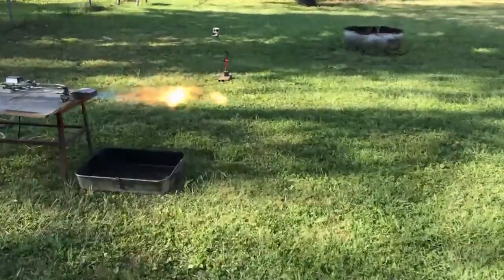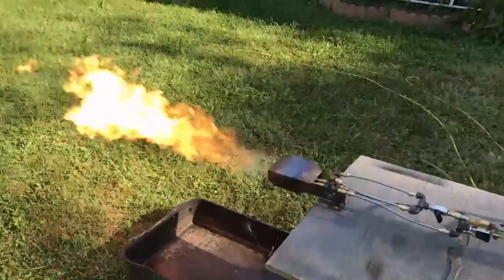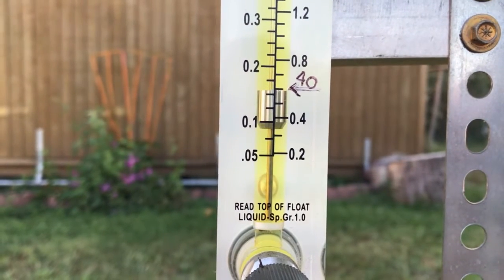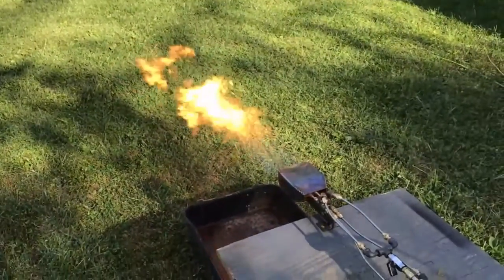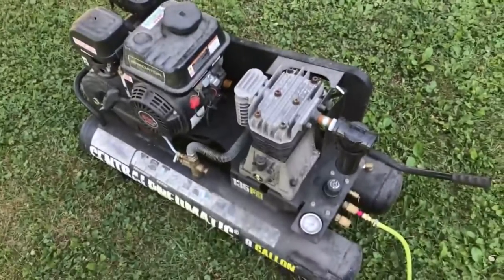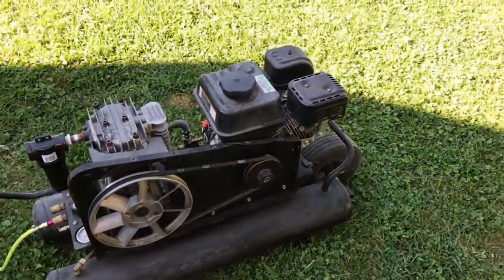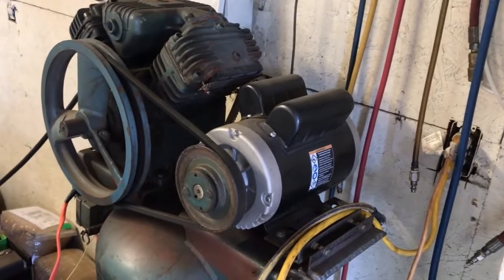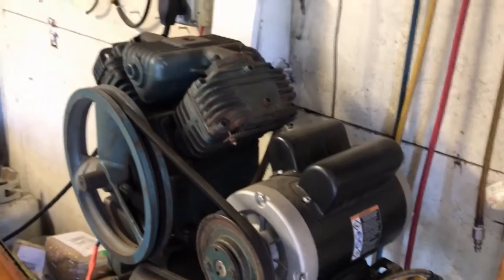Boiler burner , burns any fuel or oil for Gert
Boiler burner using wast oil for process heating .
My Friend has asked to see what I can do for him in the 400Kw range .